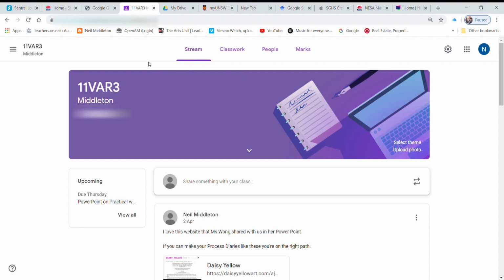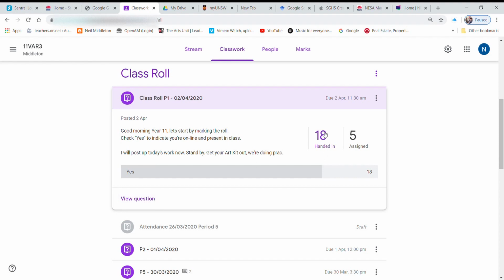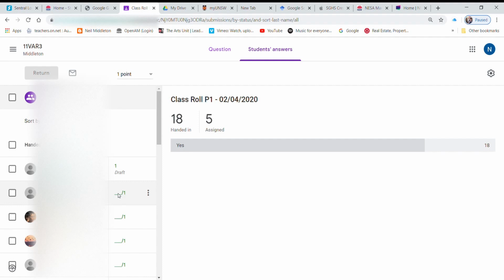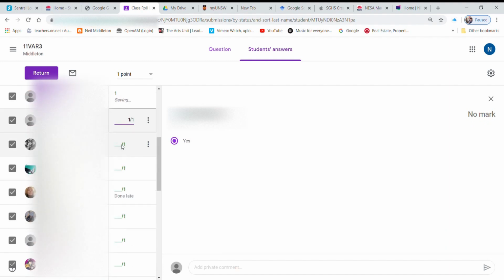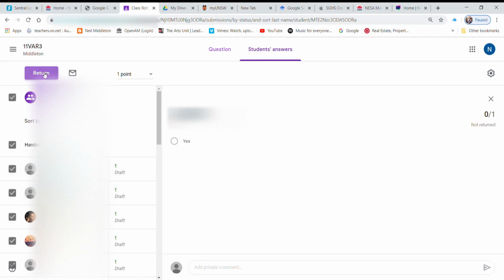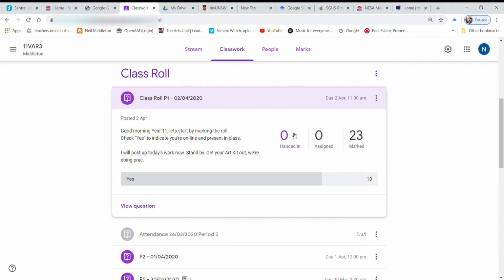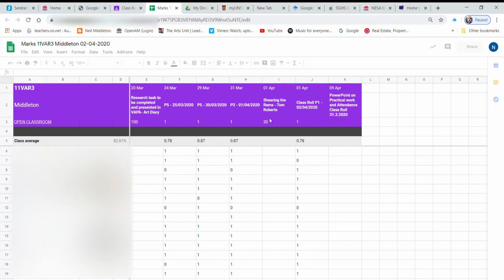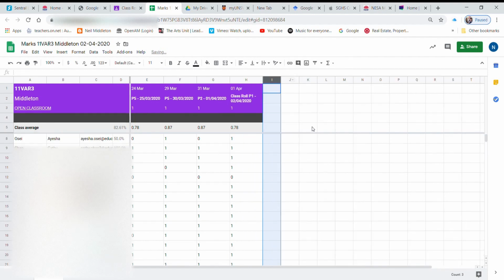Copy of Creating a Roll on Google Classroom Step 2 Collecting the Data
In the last video "creating a Roll on Google Classroom", I showed how to do just that, but now we need to collect the student attendance data. Thanks to Liam from Inaburra School for coming up with this solution.